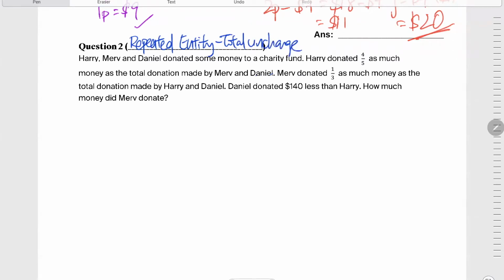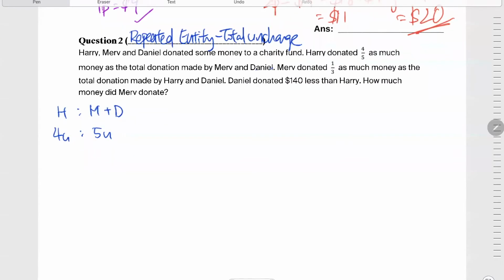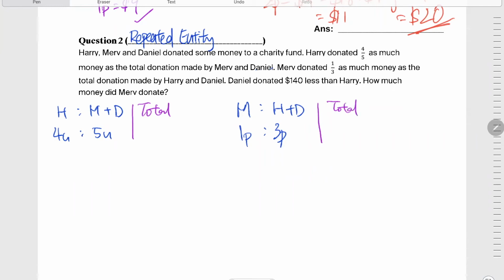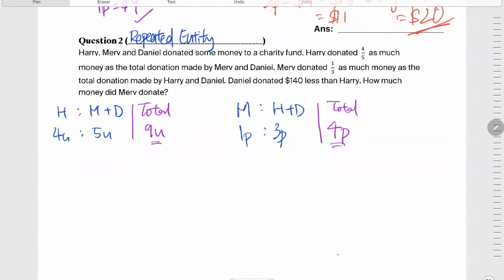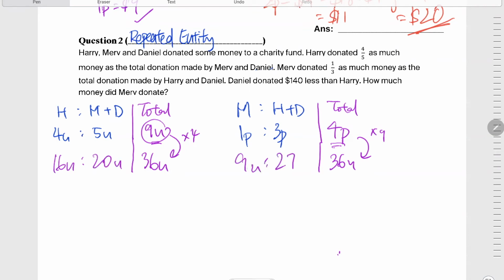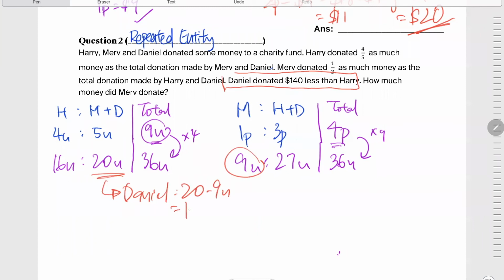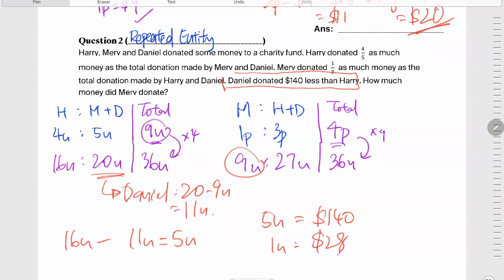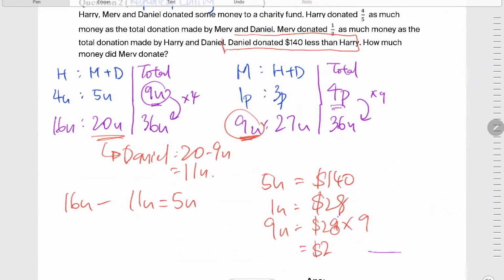Difficult P5 Math Fractions/Ratio Word Problem (TTA P5 Math Ep 4)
In this video, Teacher Shou Yee from Think Teach Academy guides you through solving a difficult P5 Math Total Unchanged and Restating Ratio Fractions/Ratio word problem.